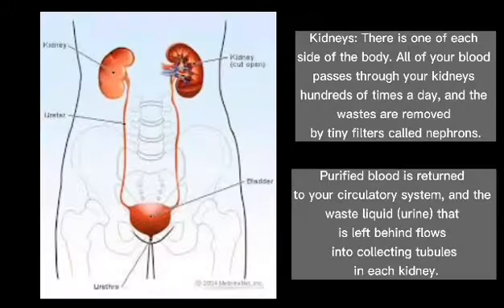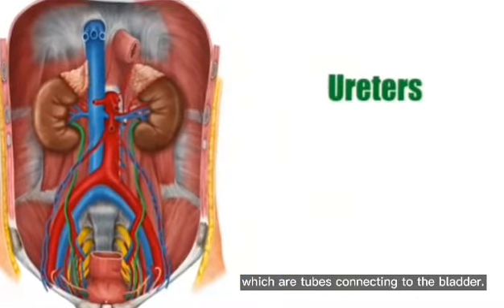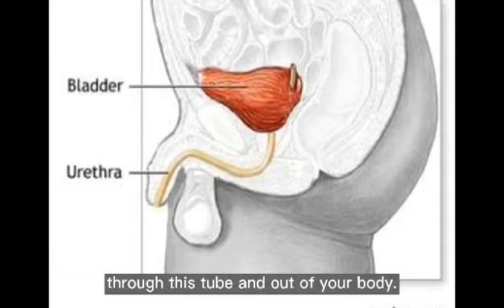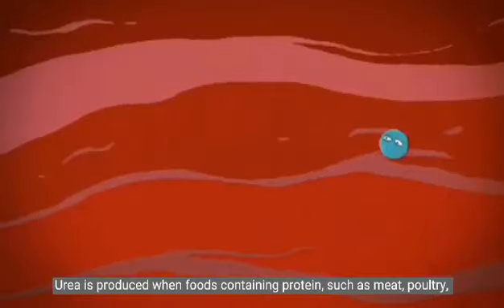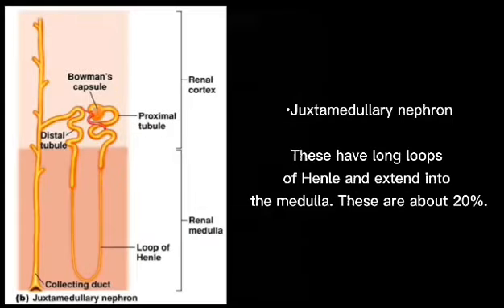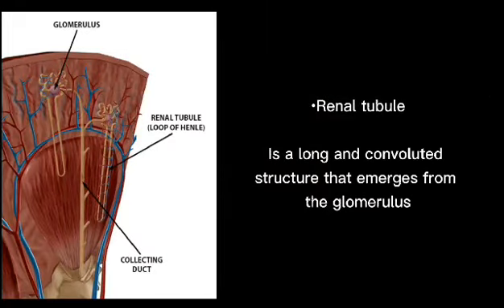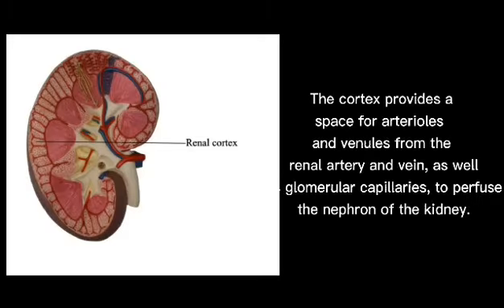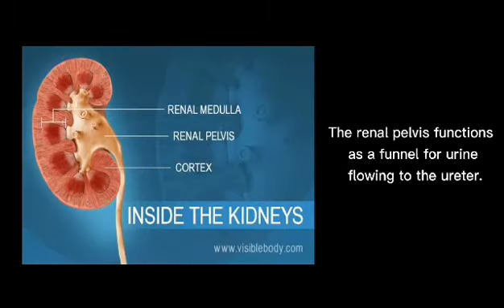Basic SCIENCE | Excretory System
The excretory system is a passive biological system that removes excess, unnecessary materials from the body fluids of an organism, so as to help maintain internal chemical homeostasis and prevent damage to the body.

This video was created by Jolie Blah and her members from STEM11P.